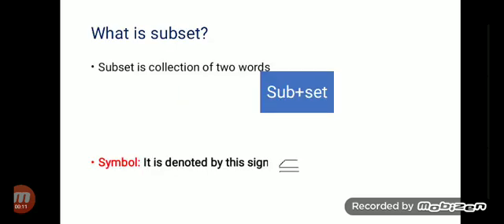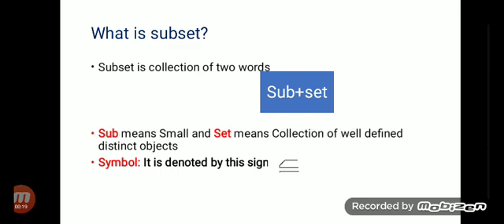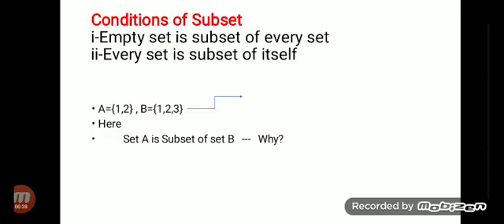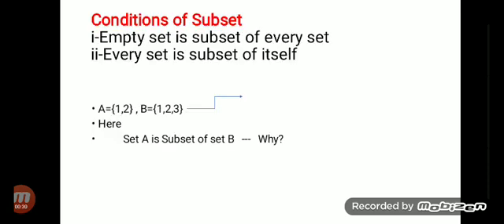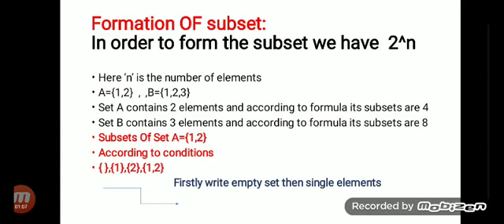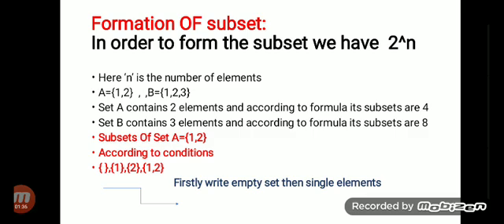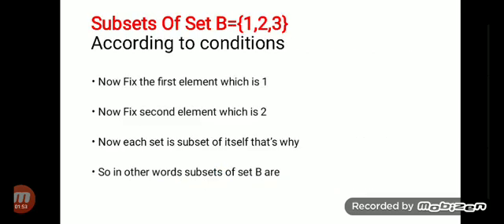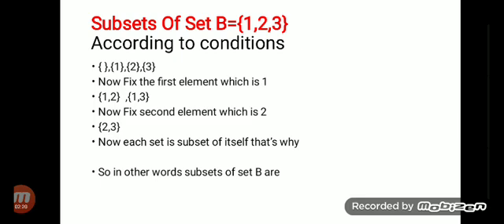Grade 8 Math Lecture # 3